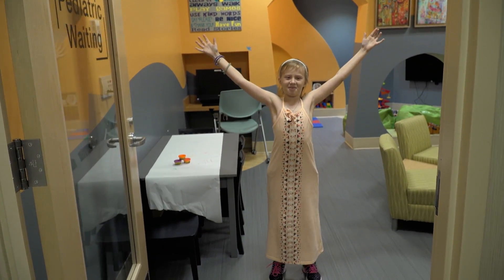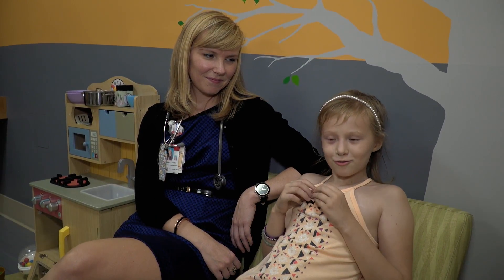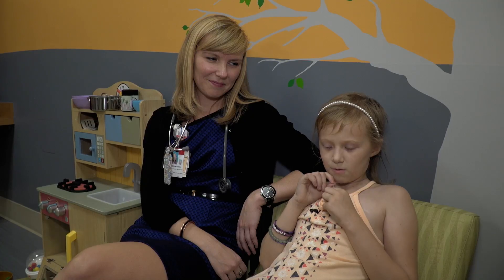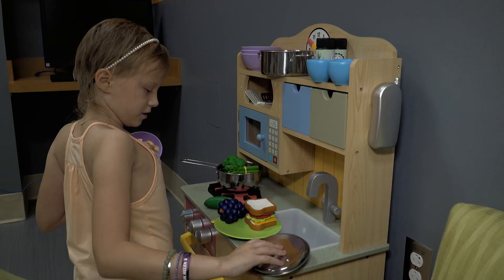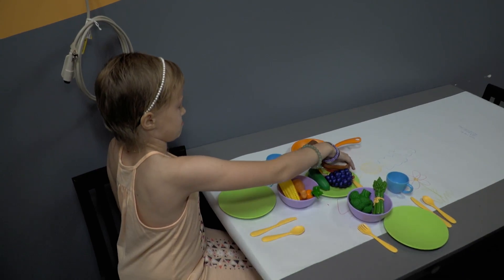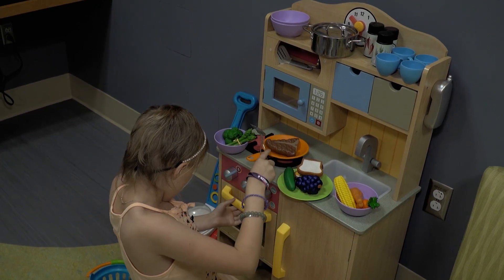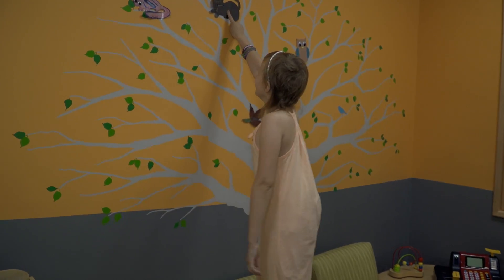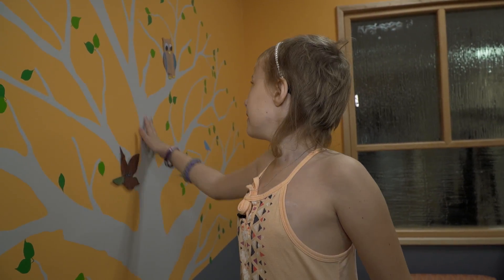Helen's Story – Pediatric Radiation Oncology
The experience of getting radiation therapy at Sibley, told by one of our young patients.